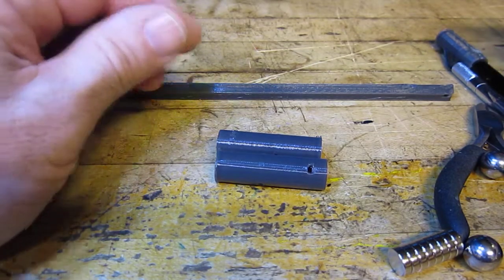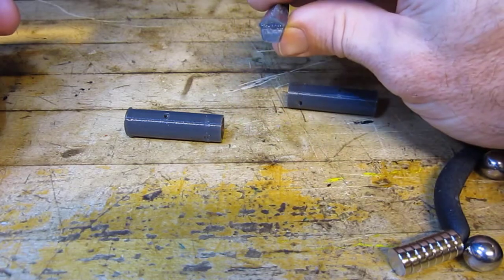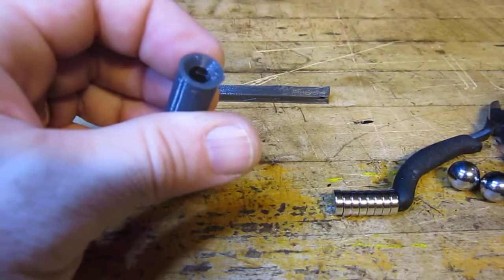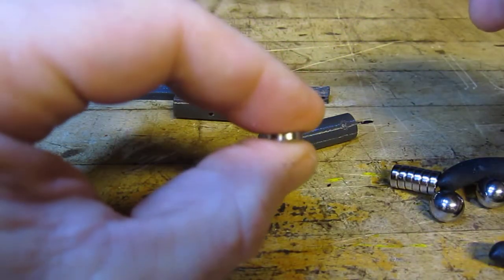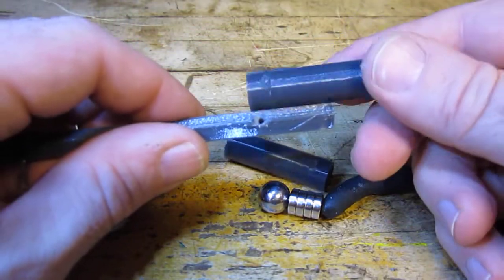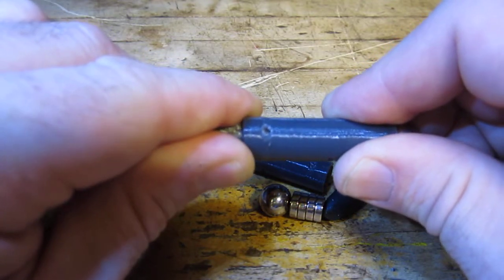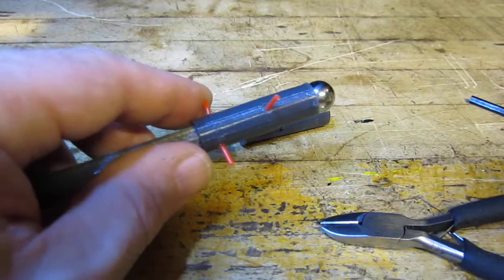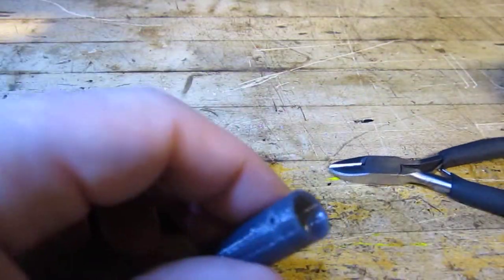Assembling the printed magnetic arms for the Rostock Max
I'm showing how to assembled the parts for printed magnetic arms for the Rostock Max. Files for the parts are available from Thingiverse.